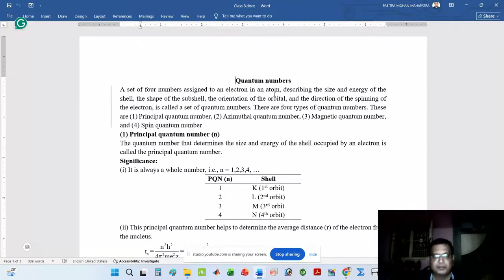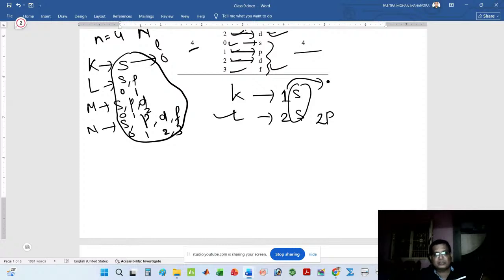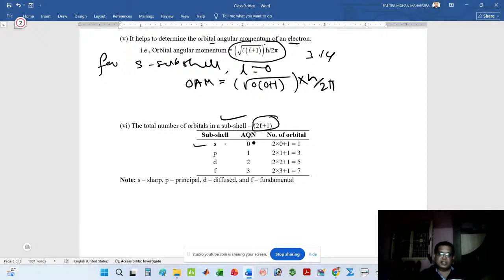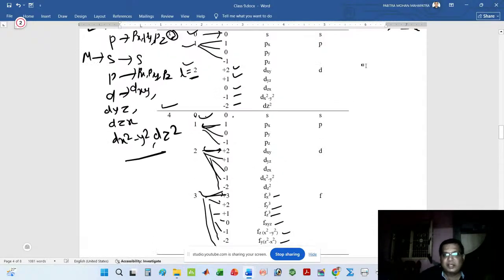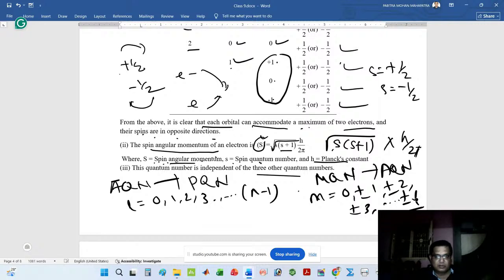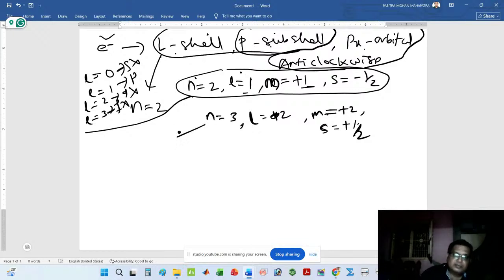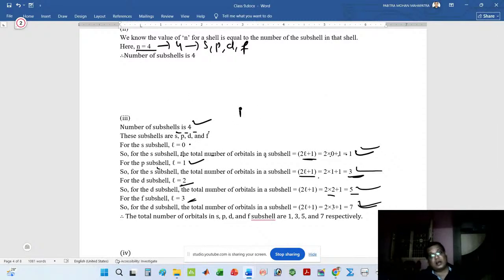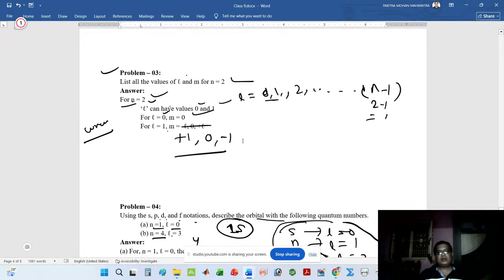+2 first-year chemistry class 9: Structure of atom: Quantum number- 2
Azimuthal Quantum Number, Magnetic Quantum Number, Spin Quantum Number, and Problems